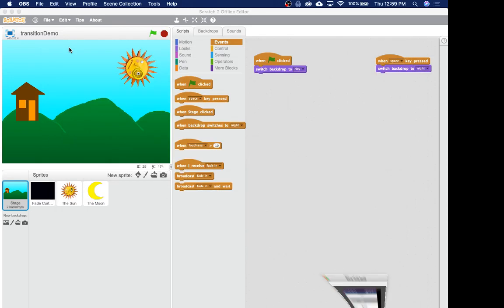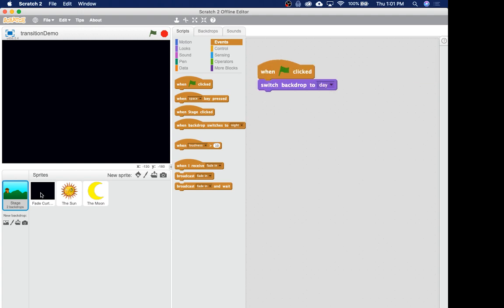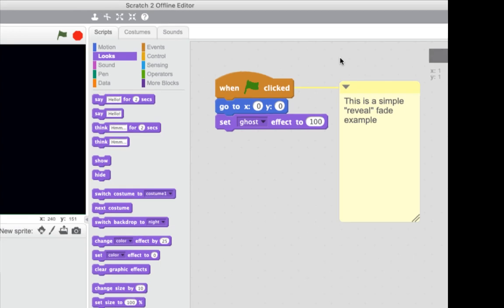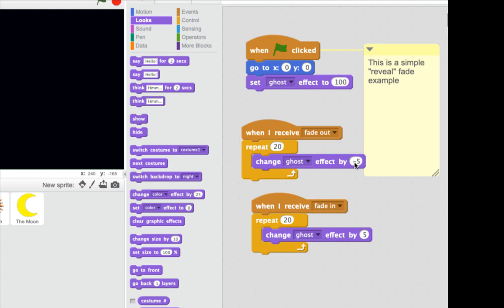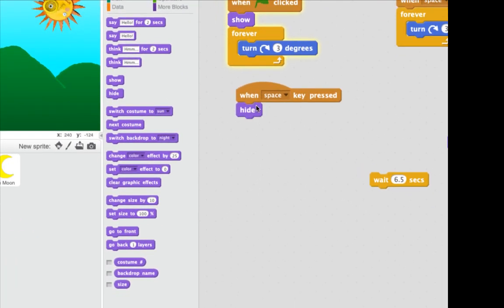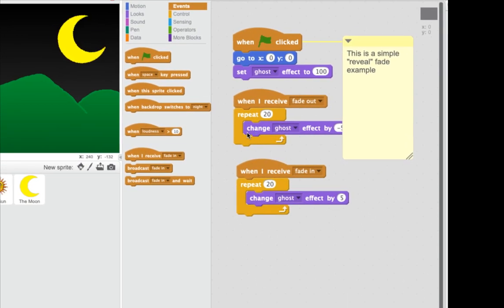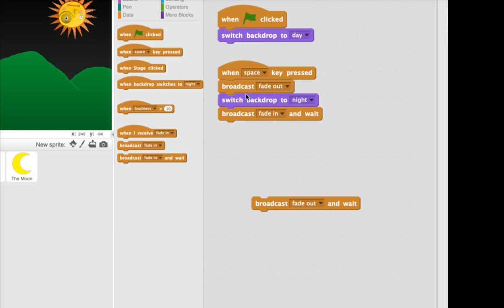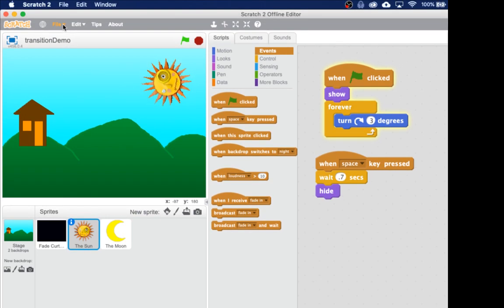Scratch Transitions between Scenes